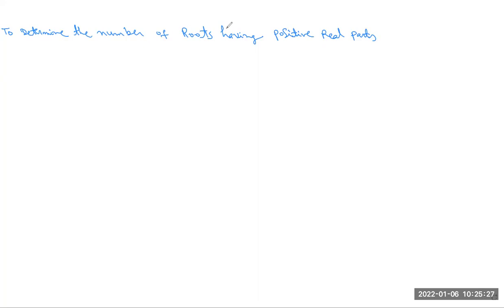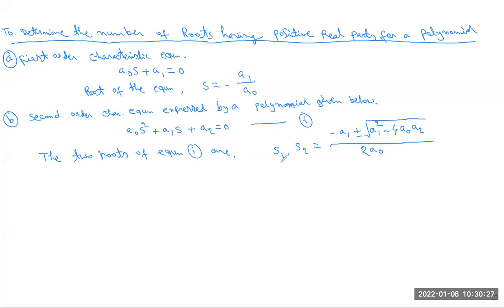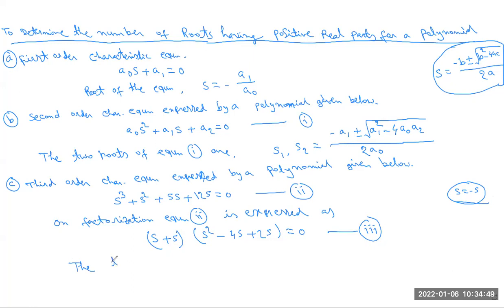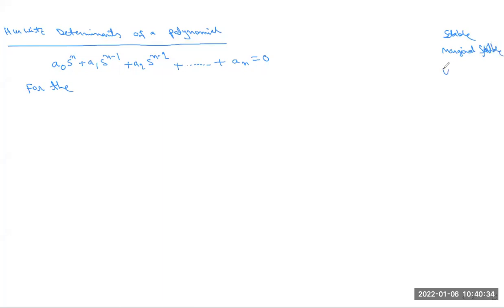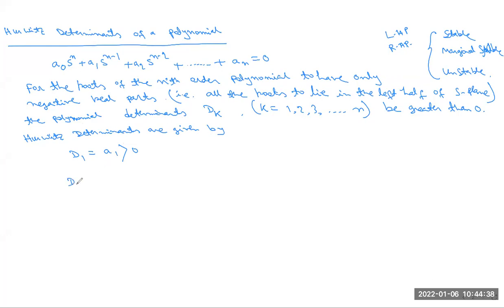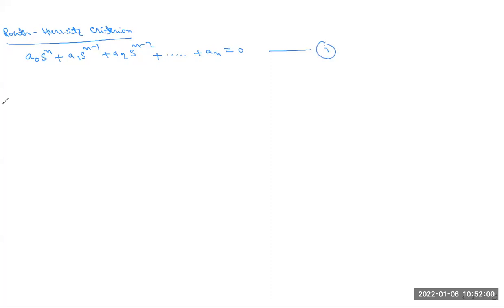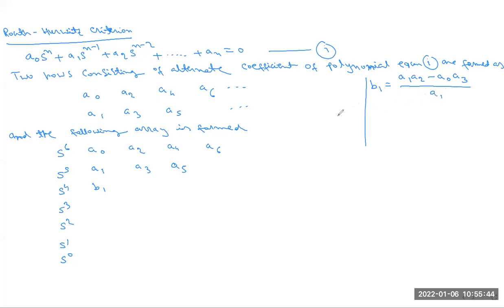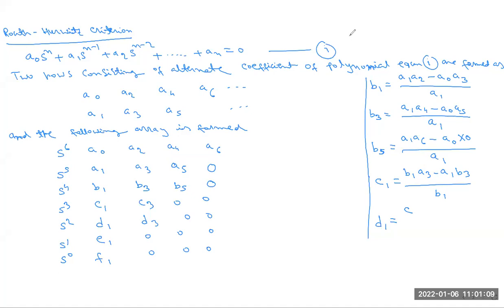Control Systems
Routh Hurwitz Criteria